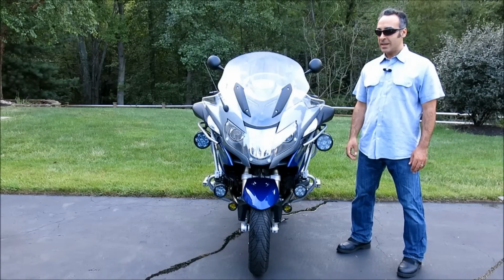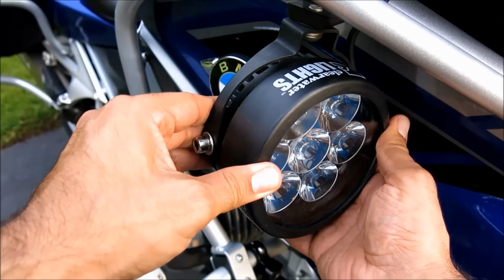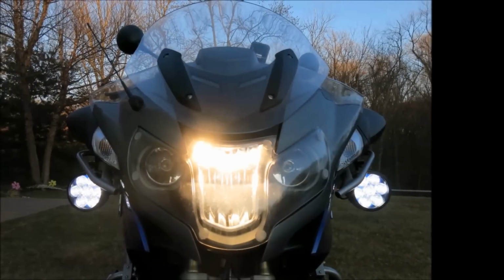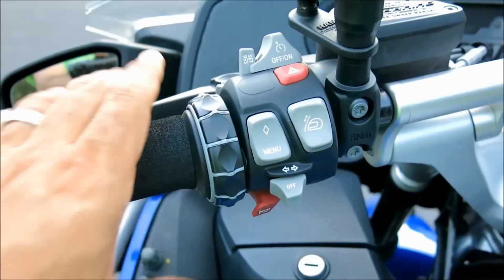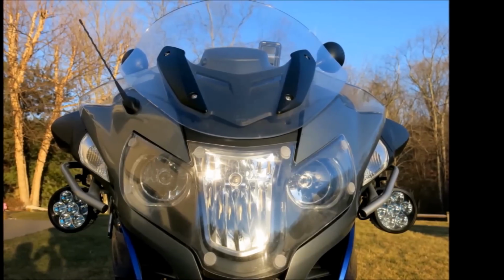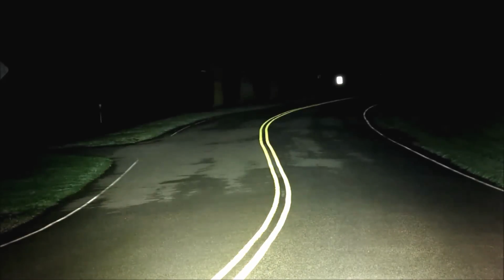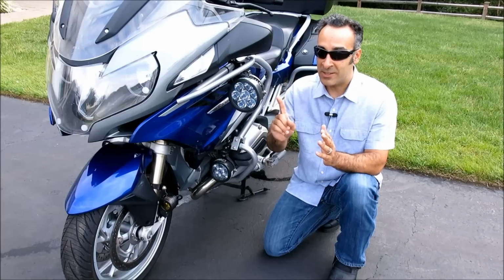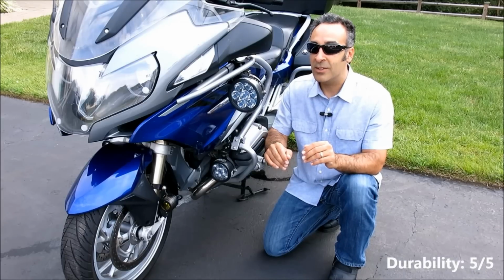Clearwater Sevina Dimmable LED Light Kit Review - Moto Mouth Moshe Episode #17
This pair of lights was initially tested for the Motorcycle Consumer News Magazine June 2016 issue, which you can download More information about the Clearwater CANopener device referenced in the video can be found in my article published in Motorcycle Consumer News January 2016 issue available

I hope you enjoy the video, and I value your feedback!

Some background on me: Over the past two decades, I’ve ridden hundreds of thousands of miles in multiple countries, tested hundreds of products, and published countless reviews in national motorcycle magazines like Motorcycle Consumer News, BMW Owner's News, Thunder Press, Rider, and many others. Now I want to share what I’ve learned with you. We’re going to examine new products, as well as revisit some previously tested gear to see how it’s held up under abuse. Motorcycle jackets, motorcycle pants, motorcycle boots, motorcycle gloves, motorcycle glasses, motorcycle helmets, action cameras, motorcycle exhaust systems, radar detectors, rain suits, motorcycle tank bags, aftermarket seats, motorcycle windshields, aux lights, and much more. We'll also cover other motorcycle topics like technical instructions, modifications, and safety tips.

Welcome to Moto Mouth, your virtual destination for objective, concise moto-centric accessory and gear reviews!